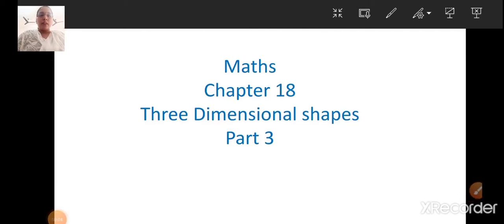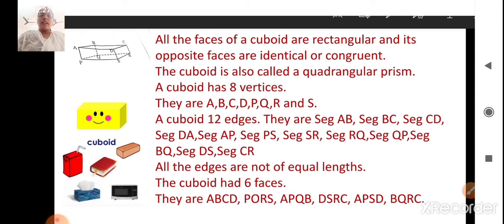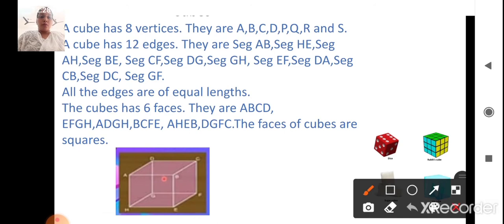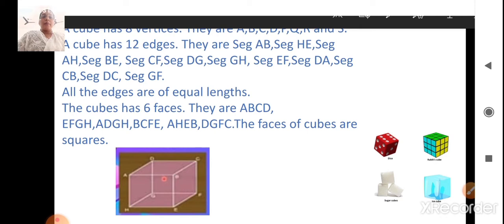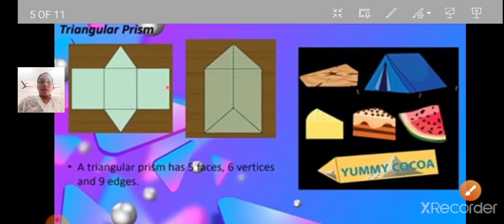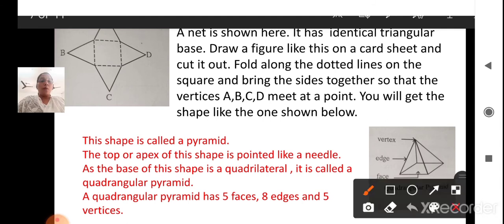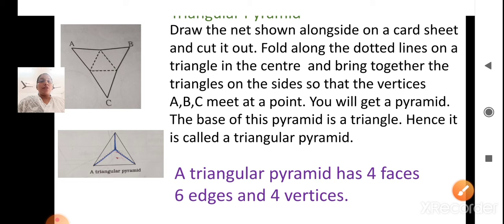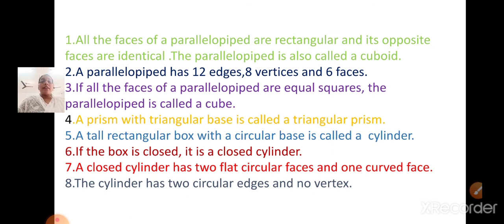Class 6 Maths Chapter 18 Three Dimensional shapes Part 3